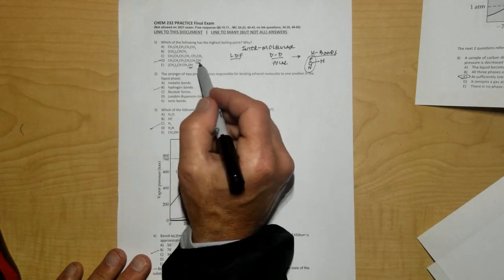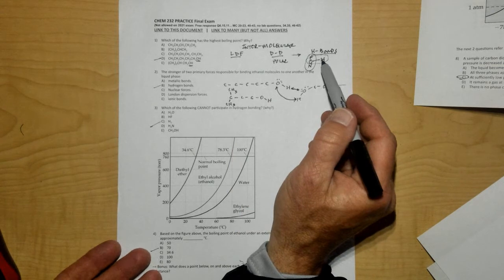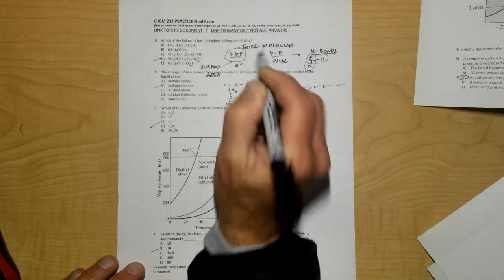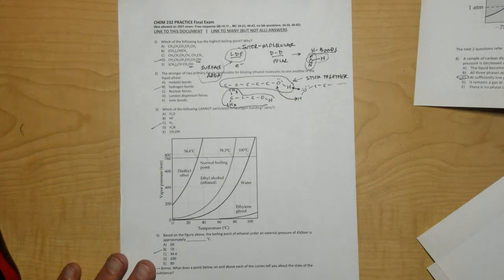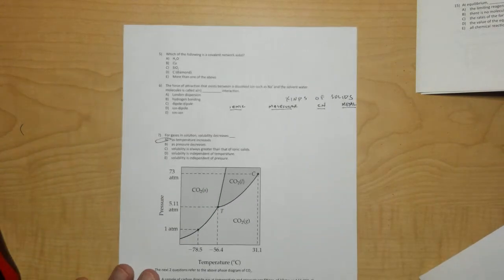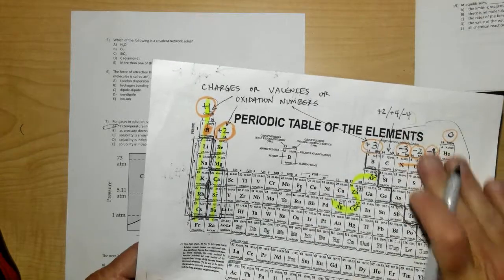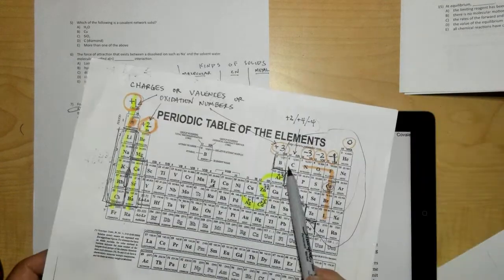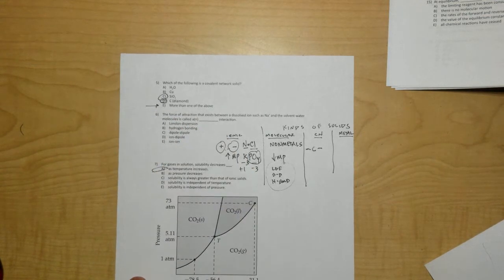S3 Practice Final Exam Part 1 2021